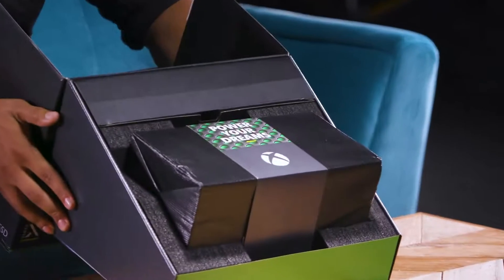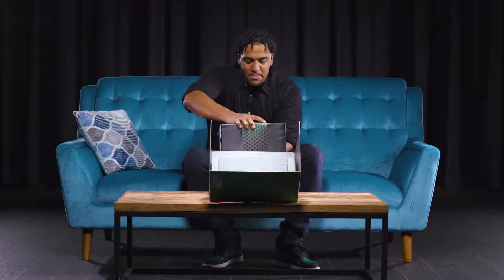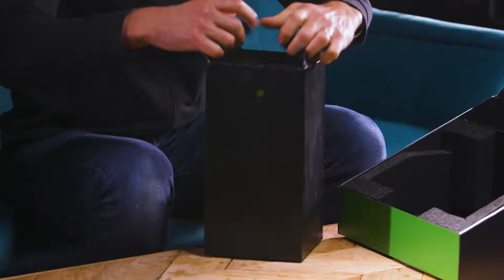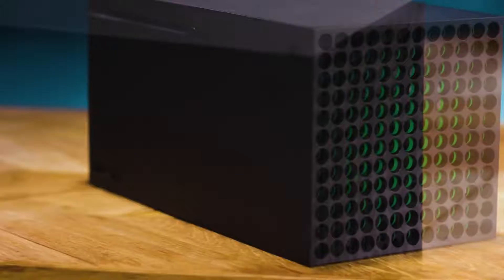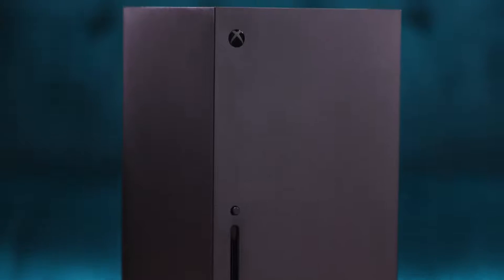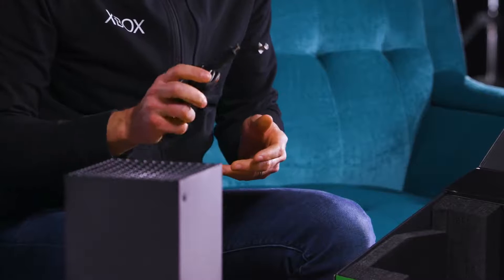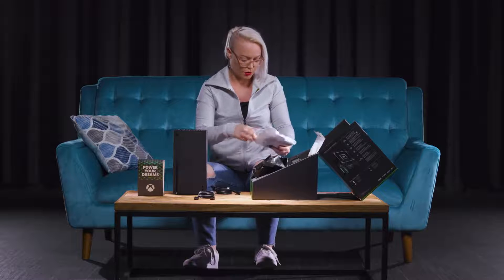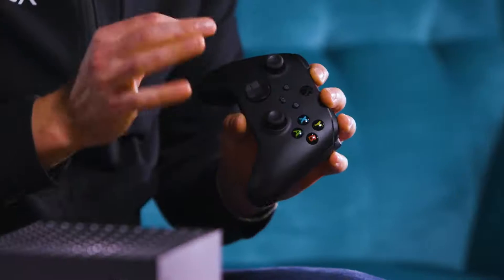Unboxing the Xbox Series X|| TechNeek Commercials